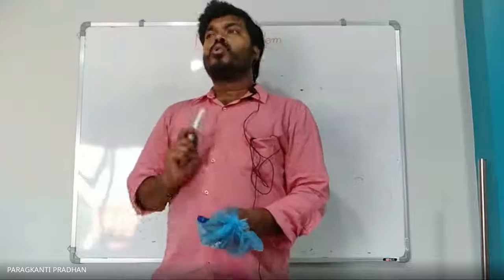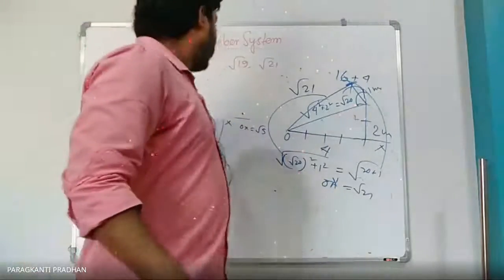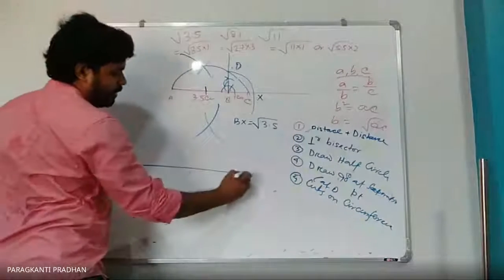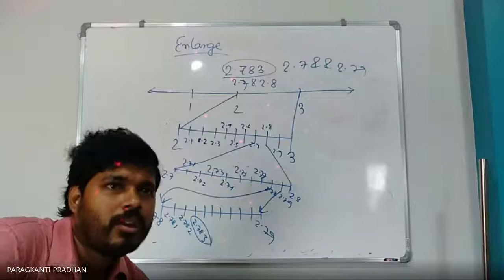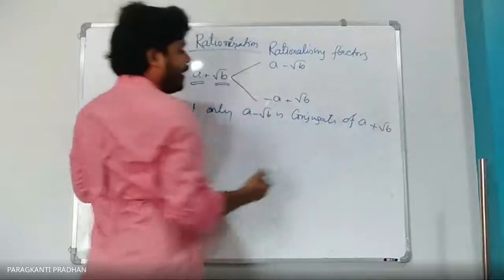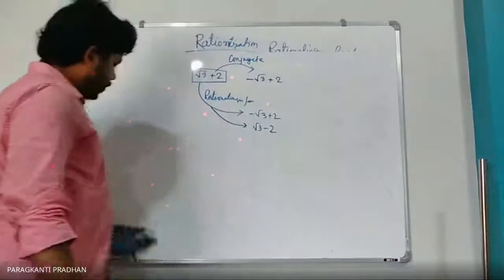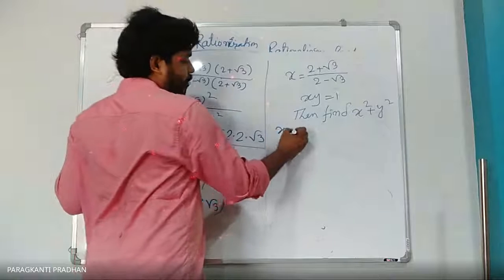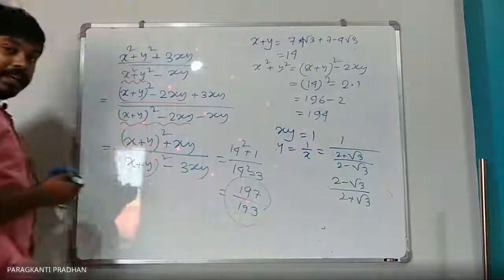NUMBER SYSTEM CLASS 9 ALL BOARD BY PARAG SIR. 9051161488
FINDING VALUE
RATIOANIZATION